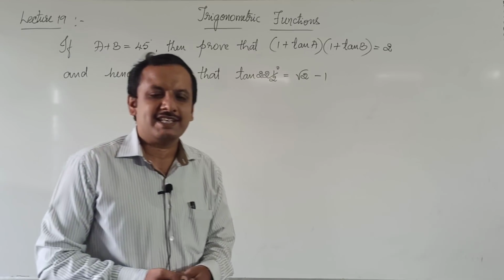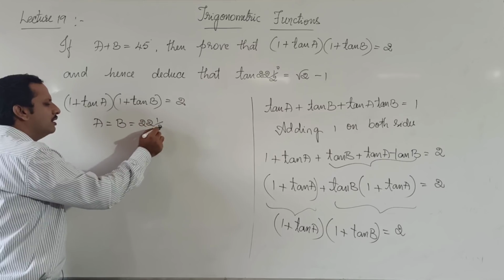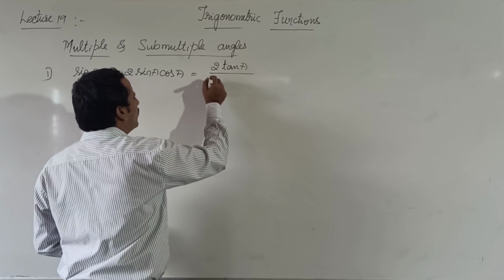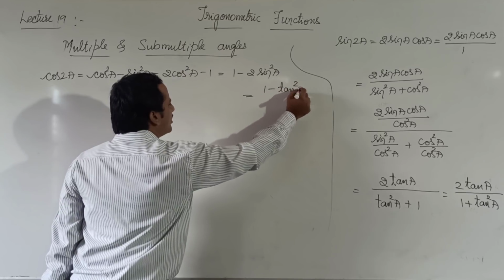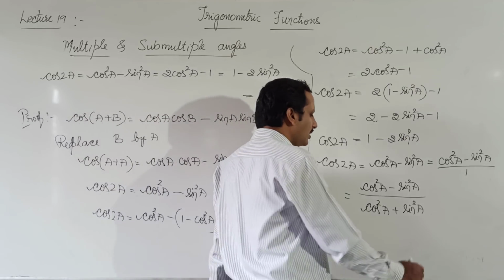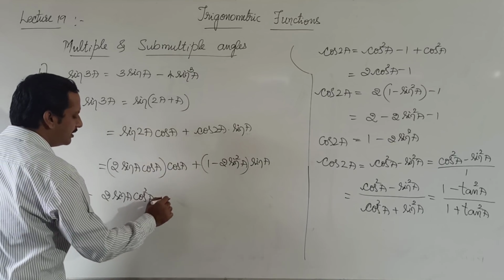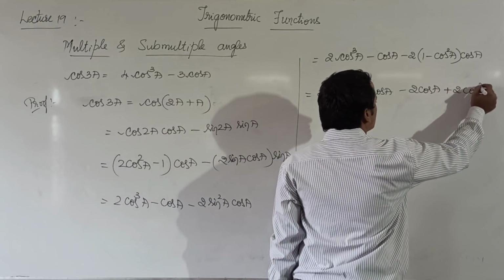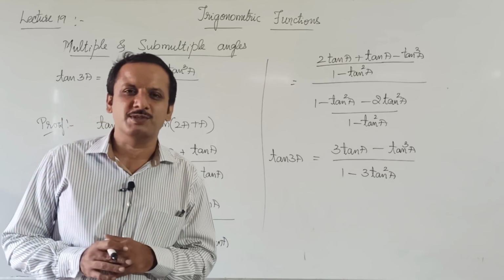LECTURE - 19 | I PUC MATHEMATICS | TRIGONOMETRIC FUNCTIONS | BY SUMANTH SIR